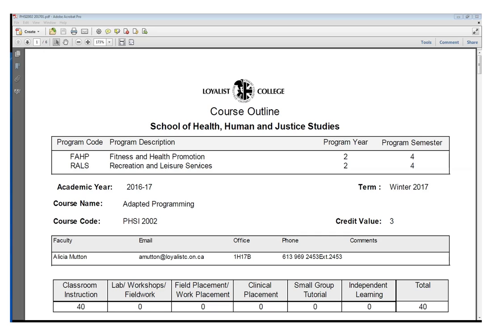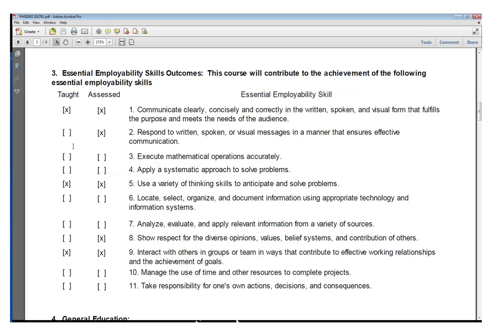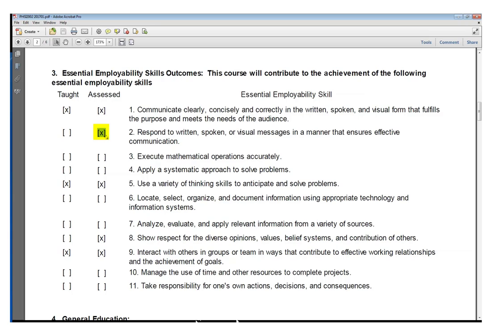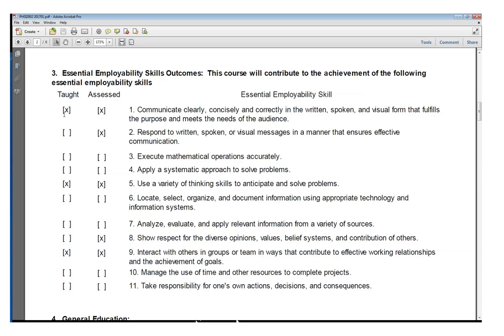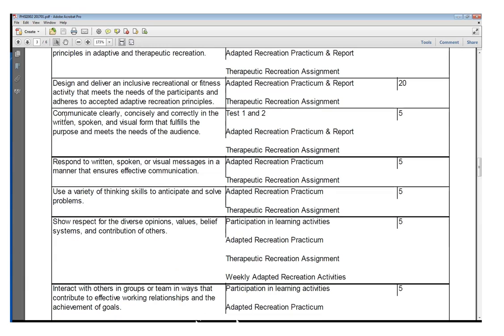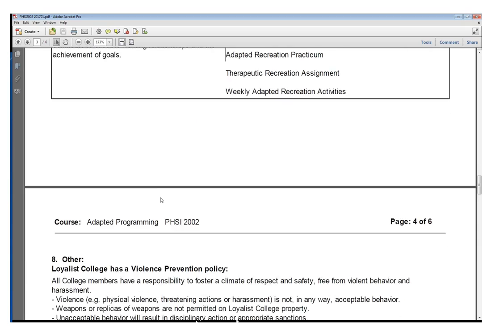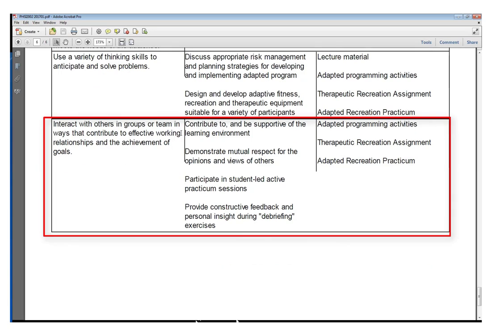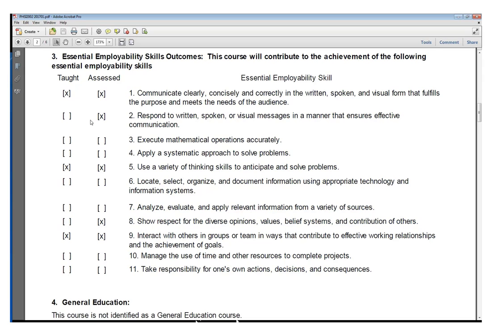EES Course Outline